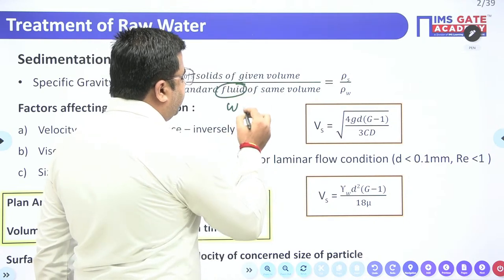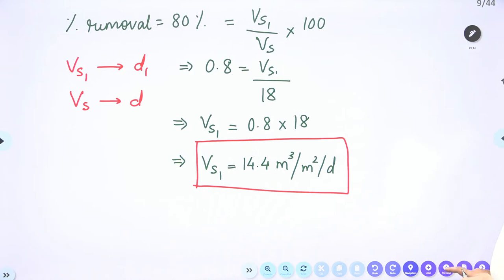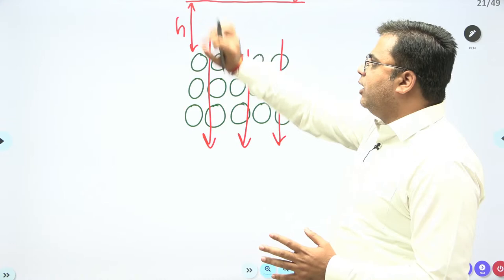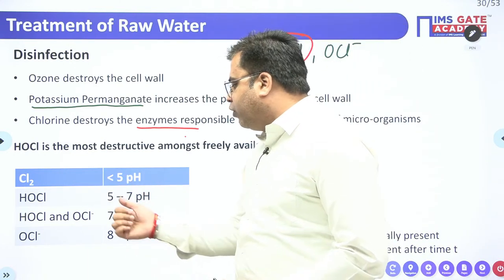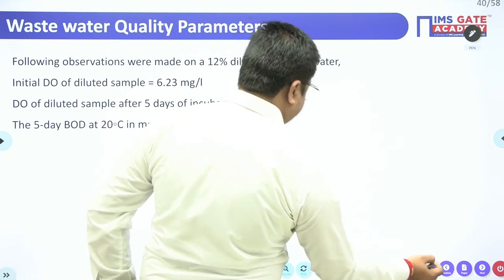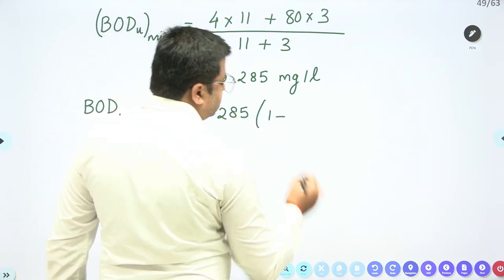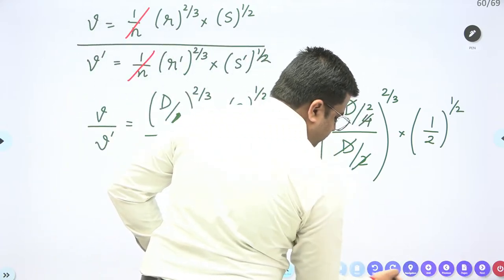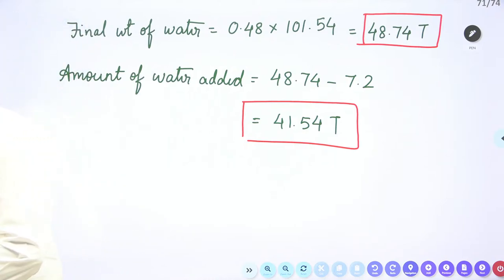Environmental - 2 for GATE 2023 | GATE Score Booster by Prateek Mishra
In this Live Session “Prateek Mishra” sir will solve the Predicted Question of “Environmental” for the “CE” Department.

 ✅ Start your GATE preparations with IMS India:
Additionally,